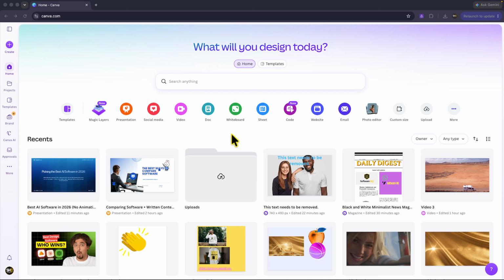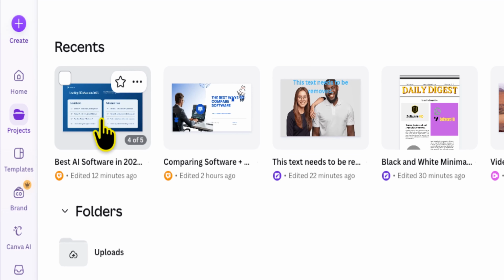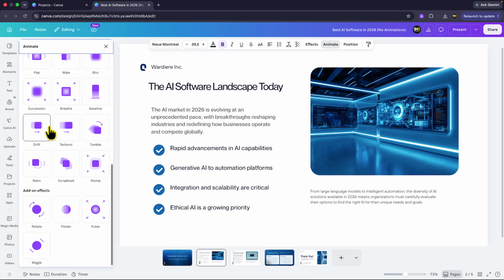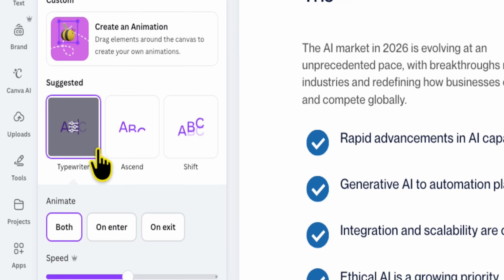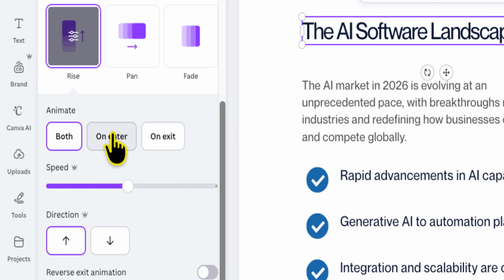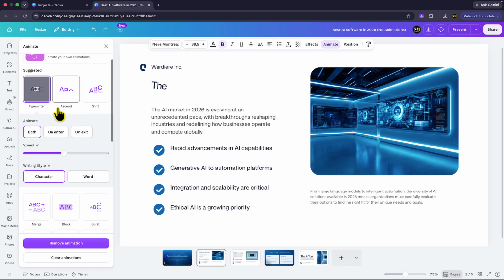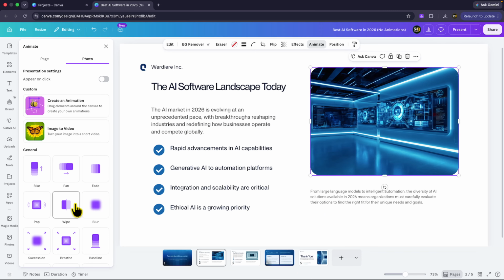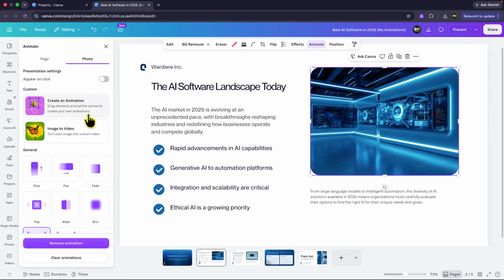How to Create Stunning Animations in Canva (2026) | Step-by-Step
Learn how to create stunning animations in Canva with this updated step-by-step walkthrough.

Whether you're building social media content, ads, or branded graphics, Canva's animation tools make it easy to bring your designs to life without any design experience.

In this tutorial, we cover how to apply animations to individual elements, use page transitions, adjust timing, and export your finished animation for any platform.

This is the current method that works with the latest version of Canva, so no outdated steps here.

By the end, you'll be able to produce polished, professional animations in minutes.